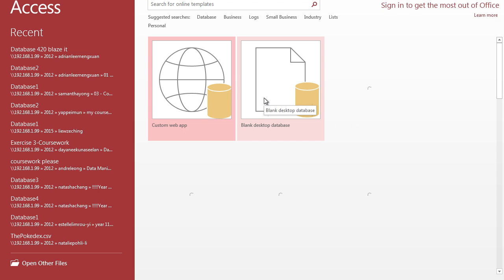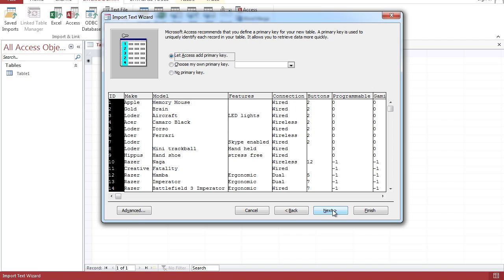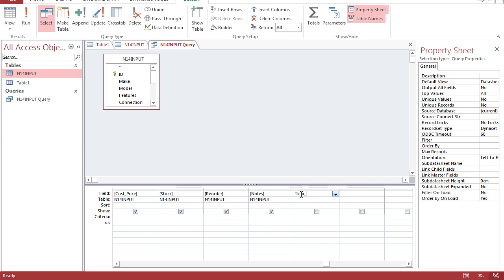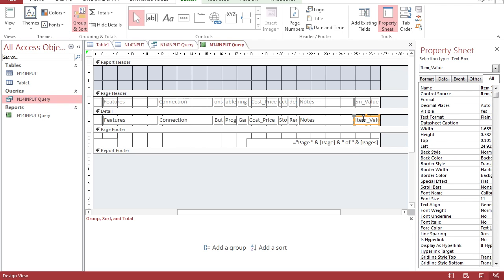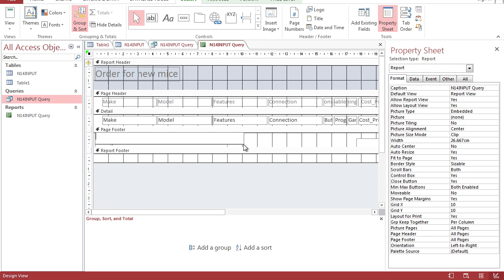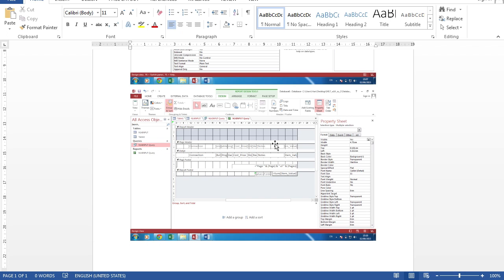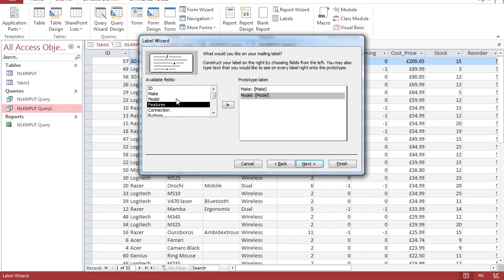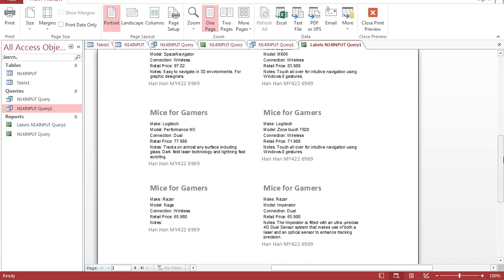IGCSE ICT Winter 2014 Paper 2 - Data Manipulation